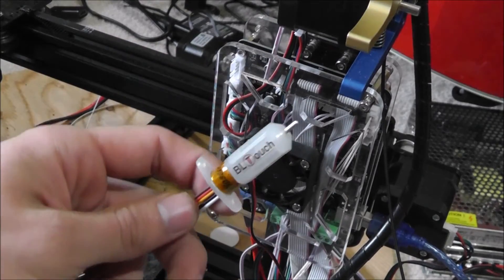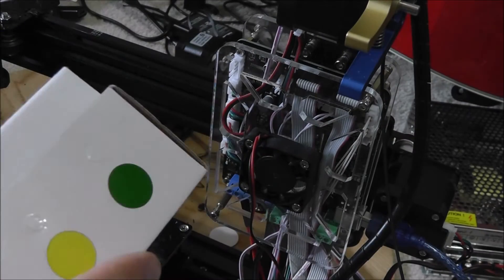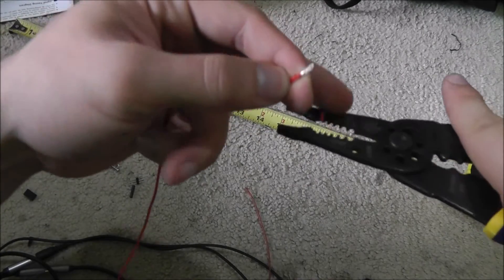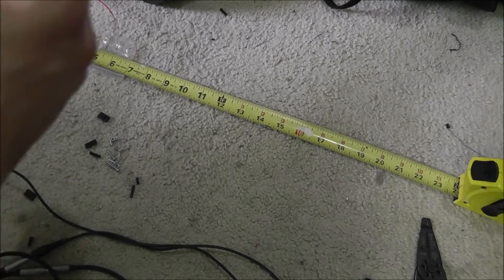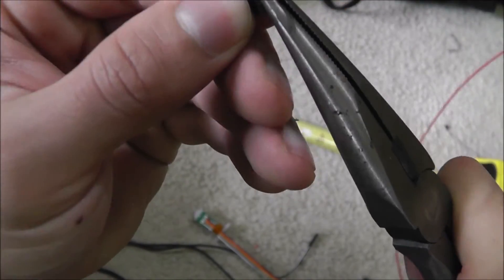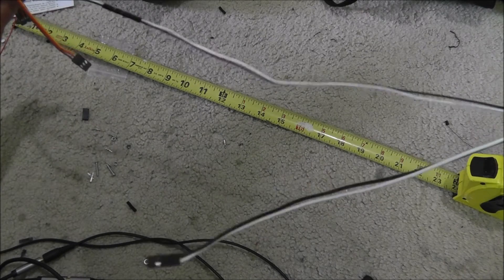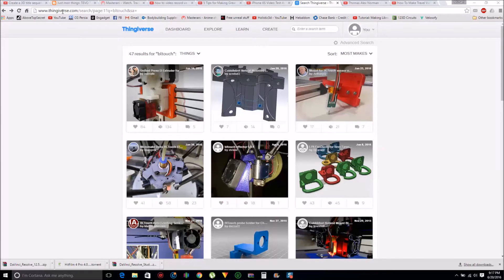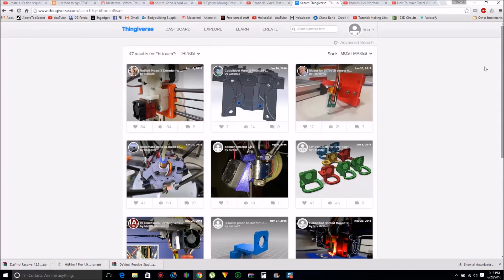BLTouch Tevo #1 WireCutting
Tutorial Series how i set up the BLTOUCH on a TEVO Tarantula. I am a software engineer, not a electrical or mechanical engineer. This is what I did to get things up and running, and my blttouch works amazing. I am sure there are much better ways to do all of this wiring. or maybe not.

Electronic Wires all colors

Arduino Style Wires

My Tevo Tarantula "